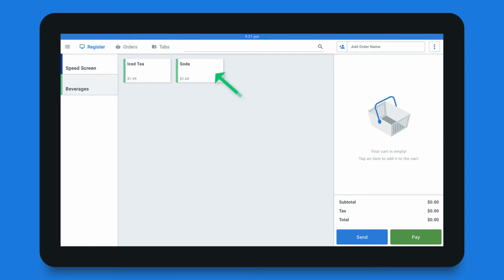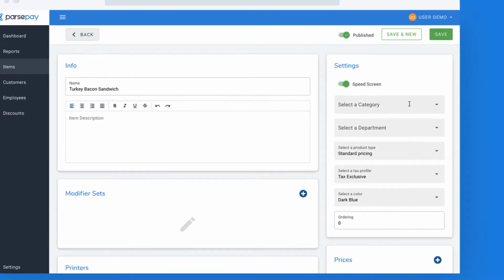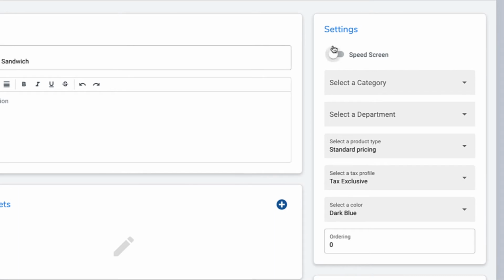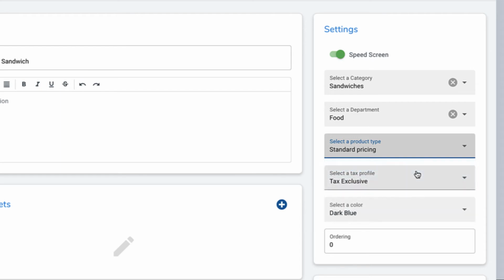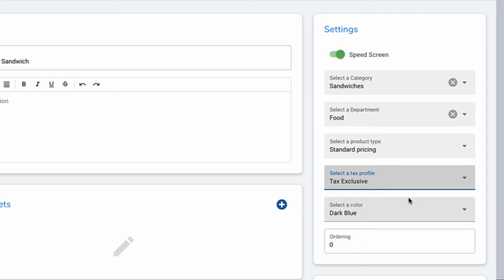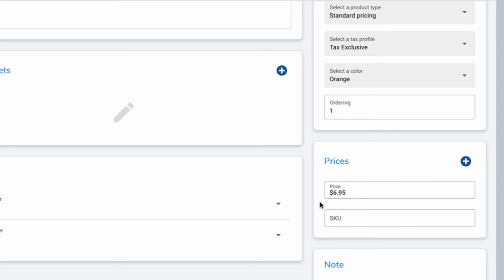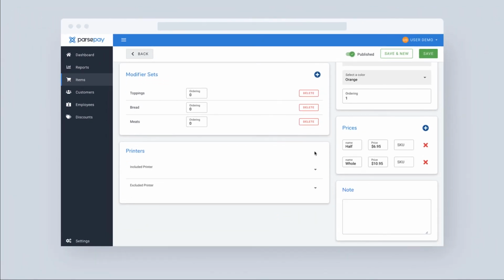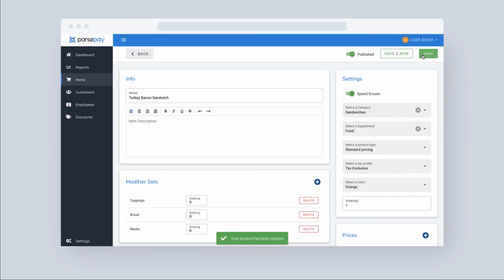Items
In this video, we'll guide you through the process of creating an item in the Parse BackOffice.